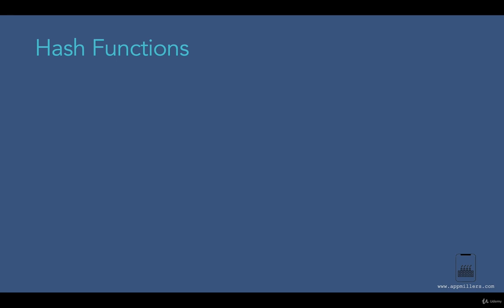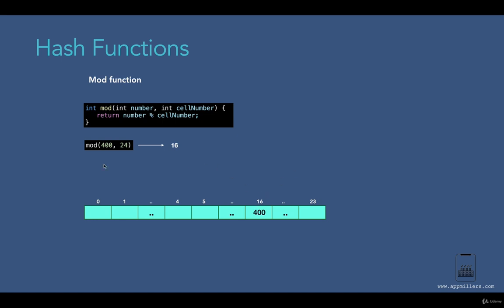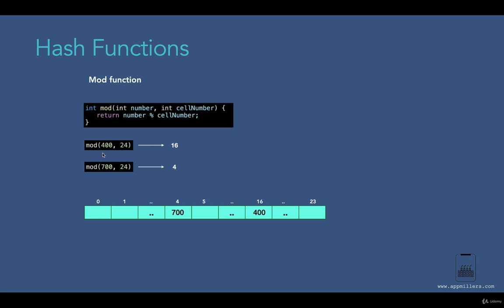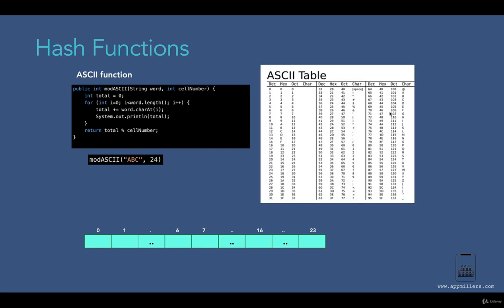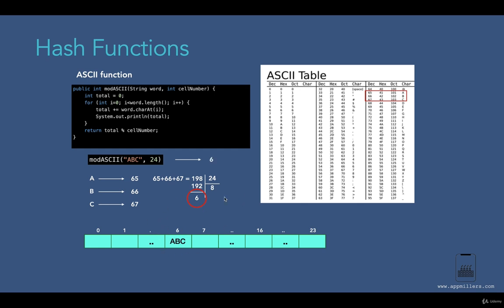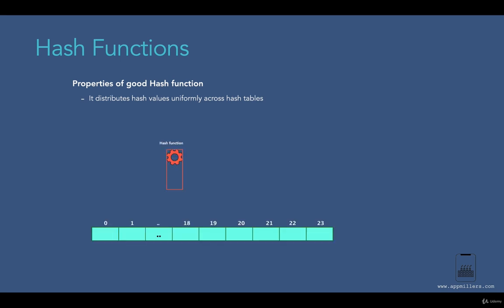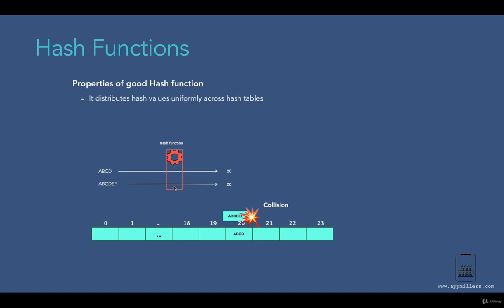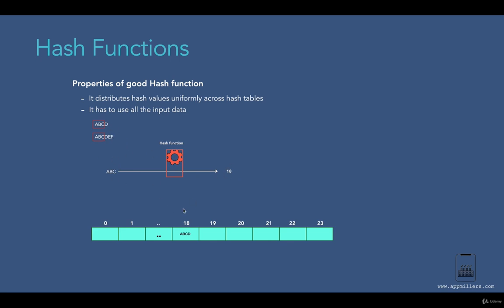003 Hash Functions